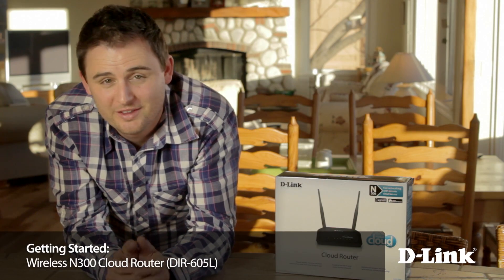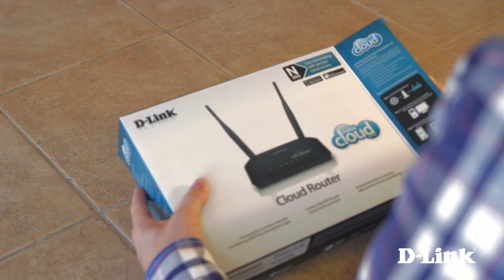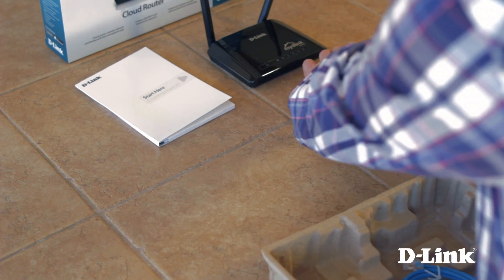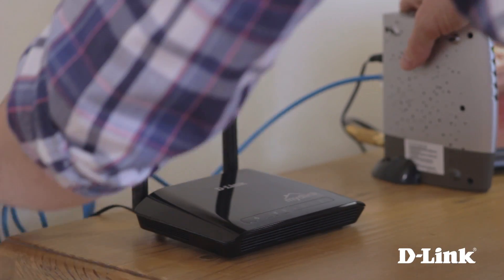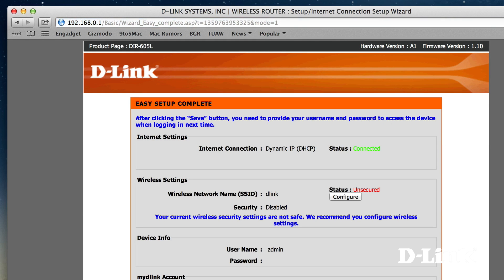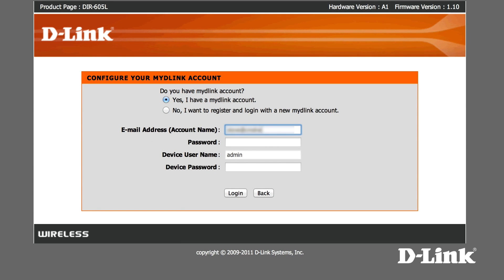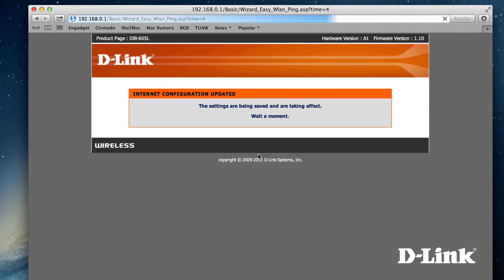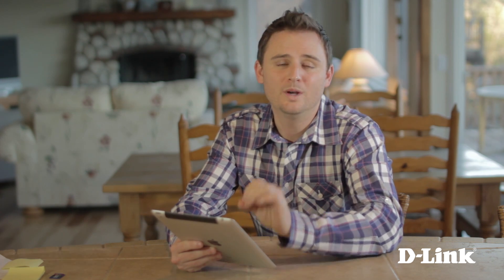Getting Started: Wireless N300 Cloud Router (DIR-605L)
Create a high-speed wireless network for your home using the D-Link DIR-605L Cloud Router. Connect the device to a broadband modem and wirelessly share your high-speed Internet connection at up to 300Mbps. Enjoy surfing the web, checking e-mail, and chatting with family and friends online. The DIR-605L Cloud Router also includes 4 Fast Ethernet Ports that give you the flexibility to connect wired devices to the network.
mydlink Cloud Services

D-Link's Cloud Routers also provide the added benefit of remote network management and remote file access via mydlink Cloud Services. Take advantage of everything mydlink Cloud has to offer through the free QRS Mobile, and mydlink Lite apps and web portal (mydlink.com).